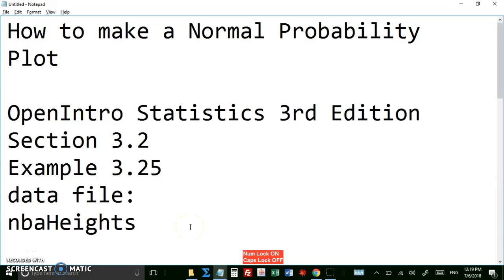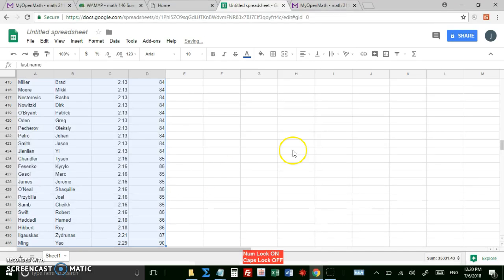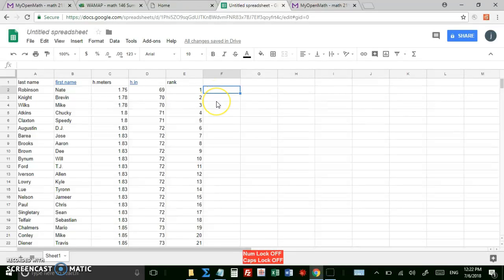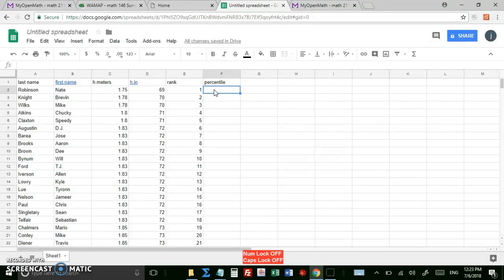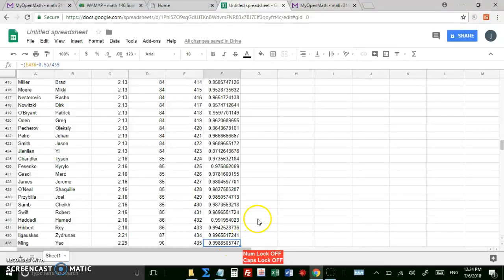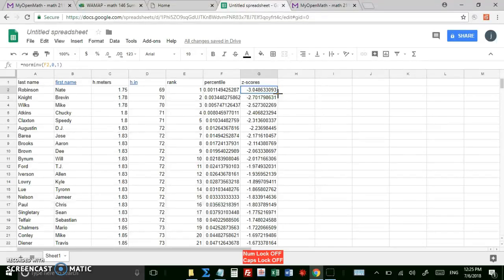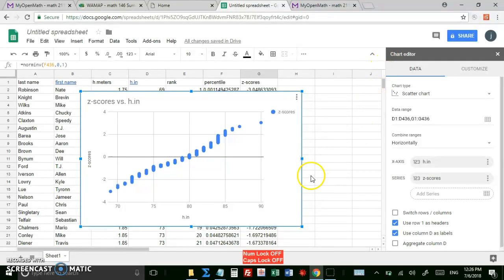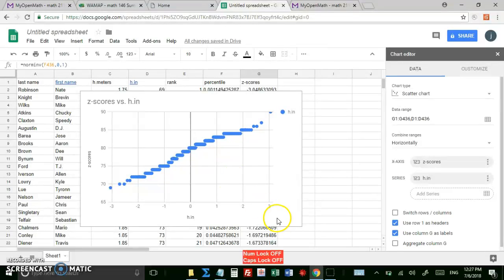how to make a normal probabililty plot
OpenIntro Statistics, 3rd edition, section 3.2, example 3.25how to make a normal probability plot